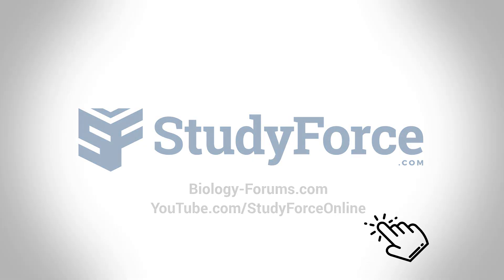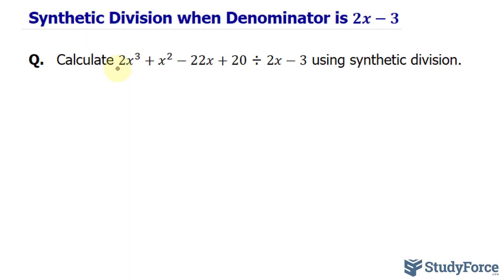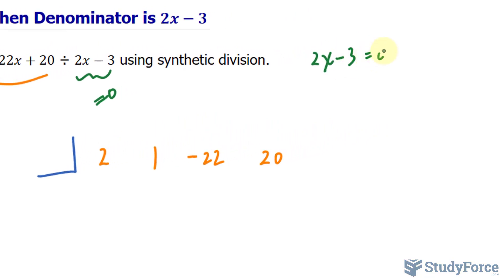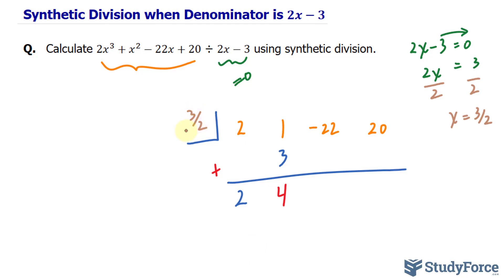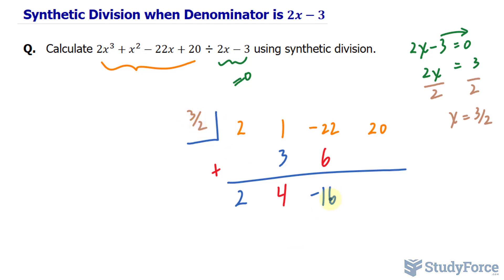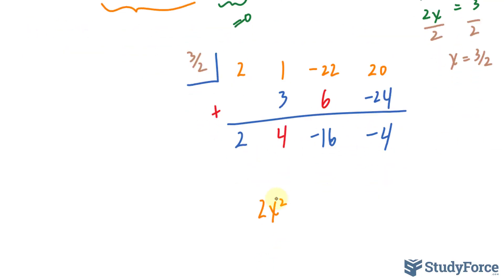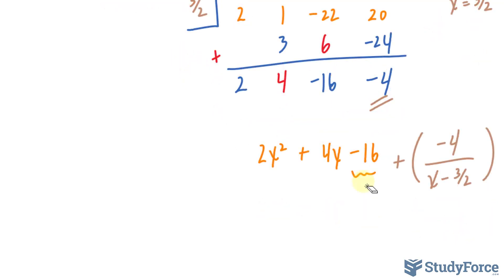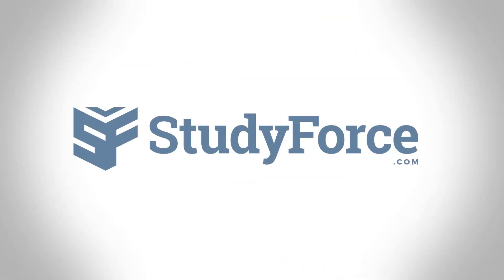Synthetic Division when Denominator is 2x−3